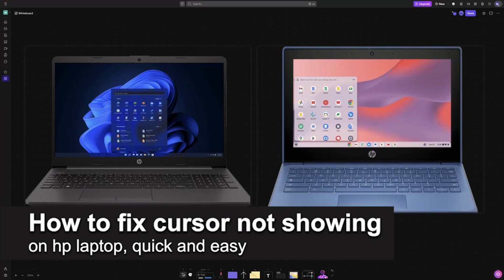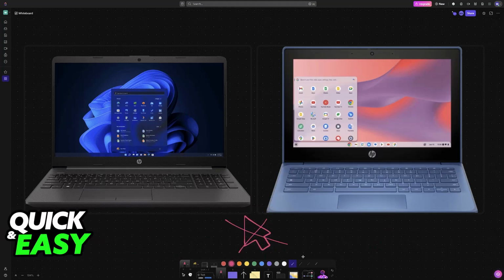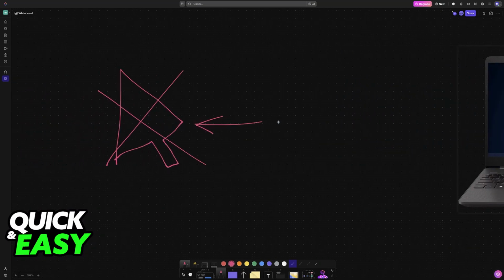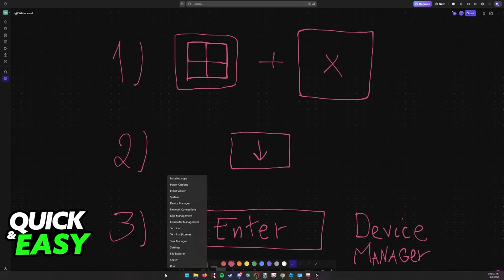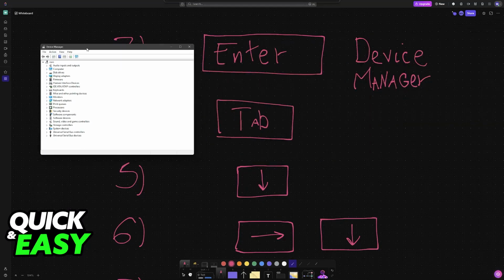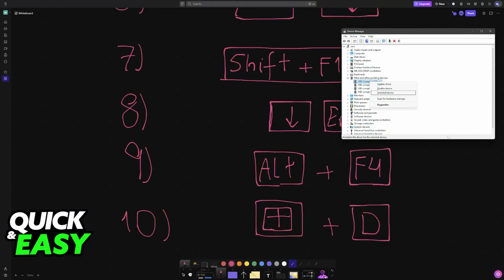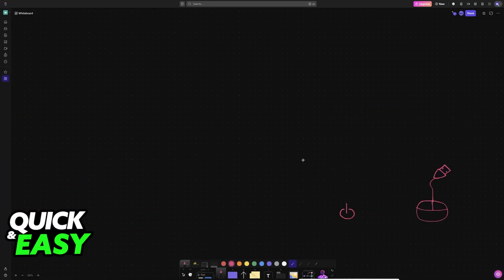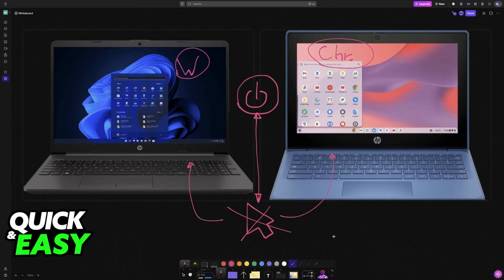How To FIX Cursor Not Showing on HP Laptop (2025) - Step by Step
I will solve your doubts about how to fix cursor not showing on hp laptop, and whether or not it is possible to do this.

I hope I have helped you with the video!